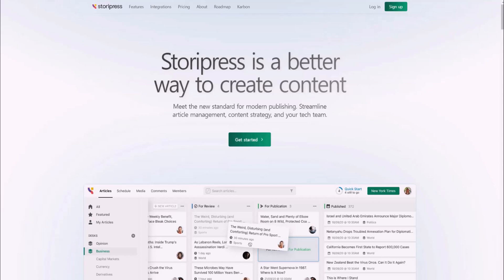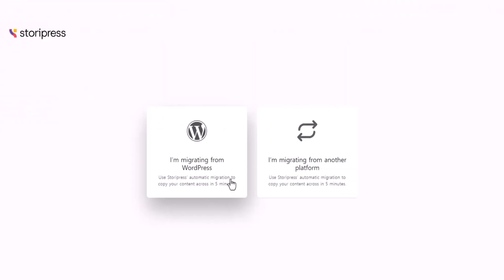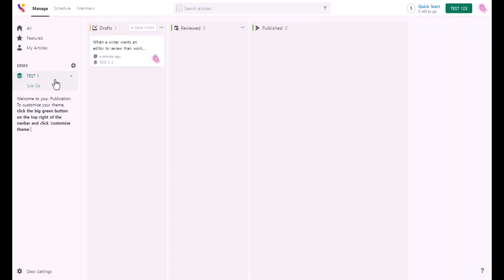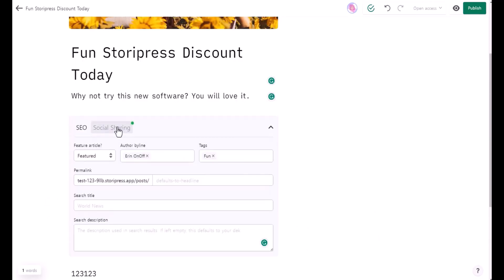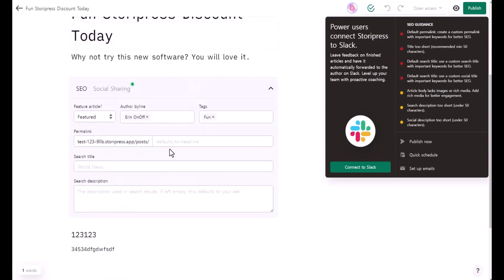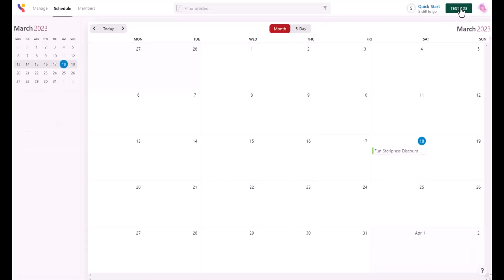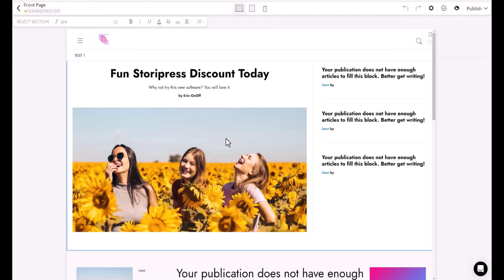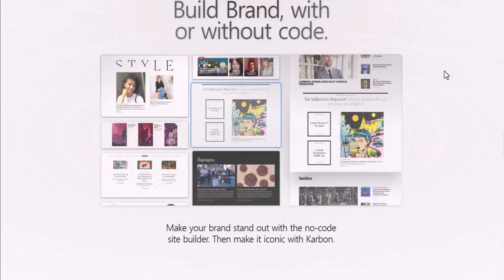Storipress Honest Review 2023 - blogging for beginners, digital marketing software deal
Are you looking for an easy way to create, collaborate, and publish your blog? - Storipress Honest Review

Create a new blog site easily, securely invite your team to write articles, and publish immediately. You can create engaging content quickly and efficiently, giving you more time and energy to focus on building the blog of your dreams. And, with the ability to manage multiple blog sites in one place, managing a blog is easier than ever. Start blogging with StoriPress.